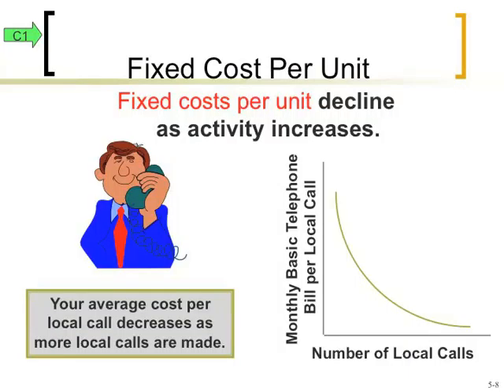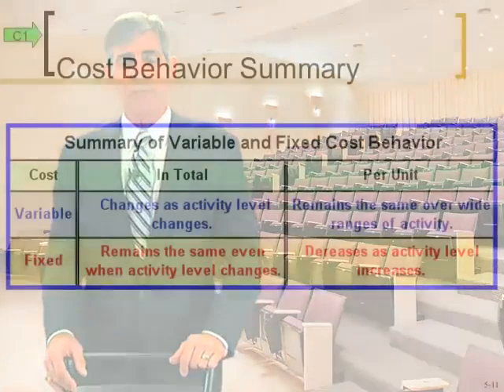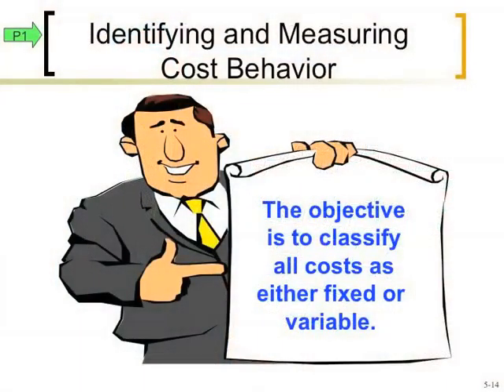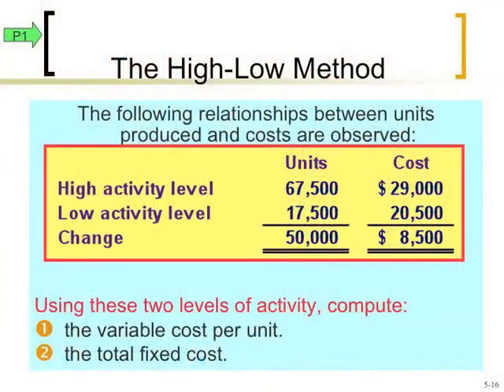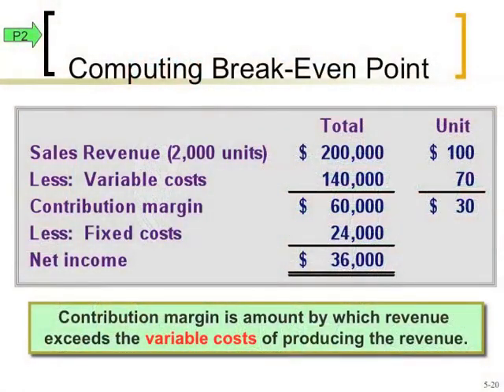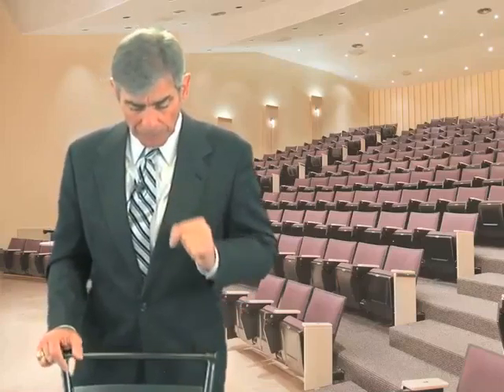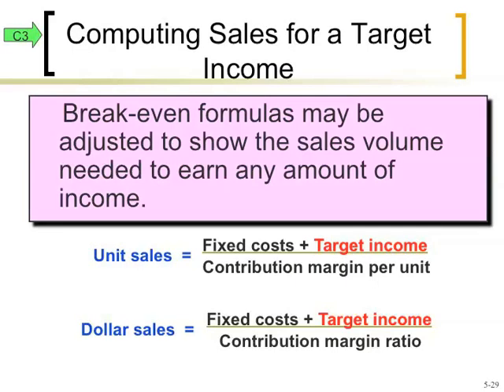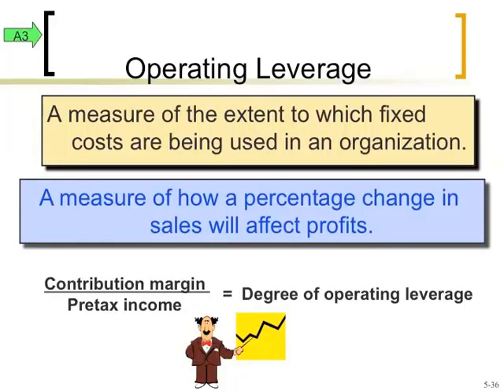Managerial Accounting - Lesson Five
California Miramar University

ProfessorJose Munoz